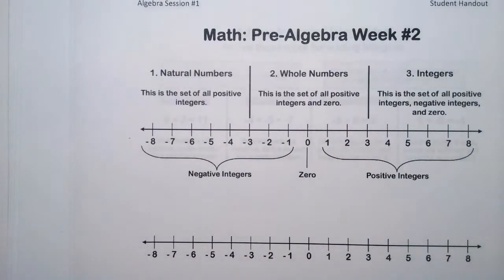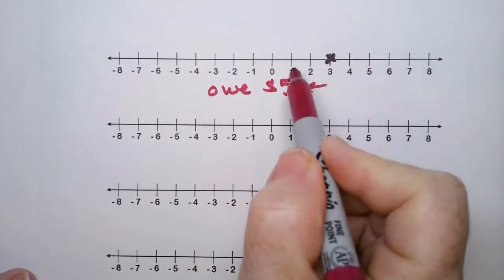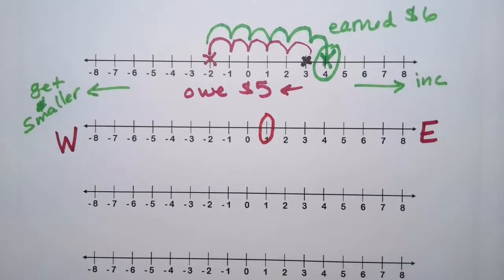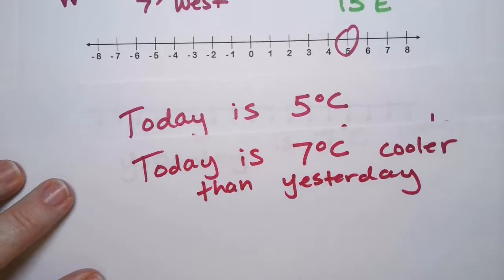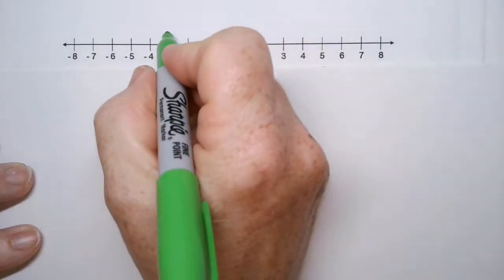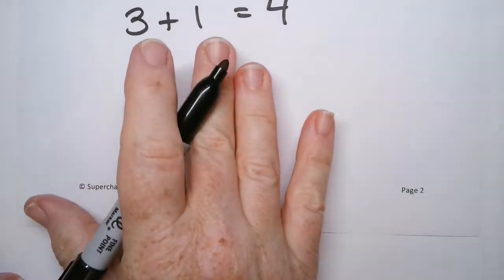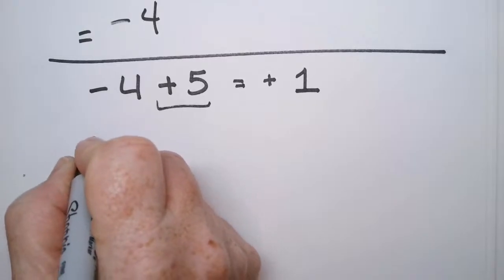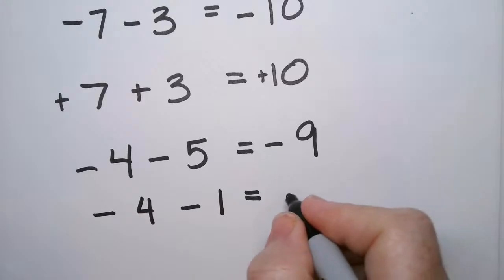Pre-Algebra Lessons for Homeschoolers - Live Math Class